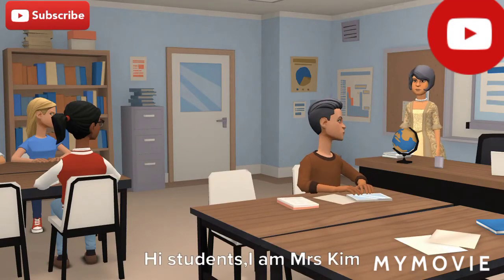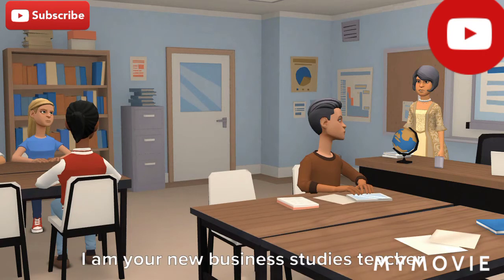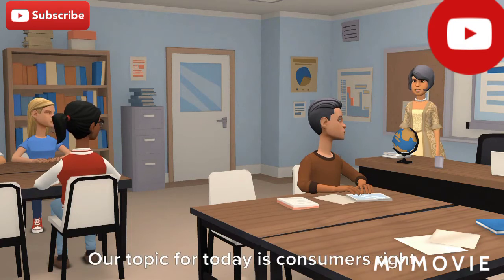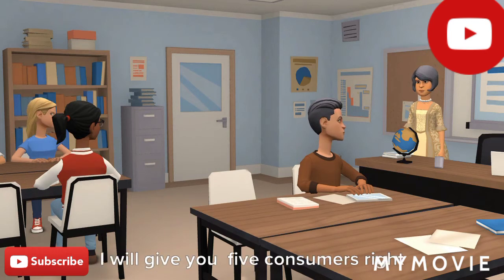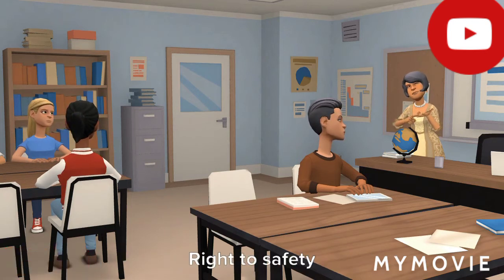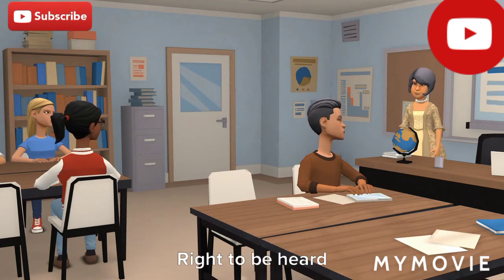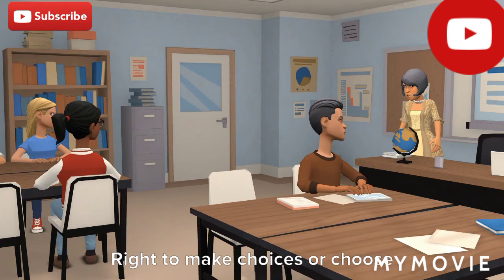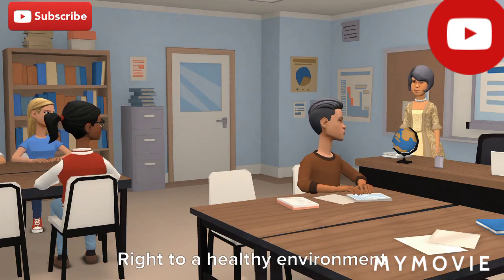Business studies_-_consumer rights#education#cartoon